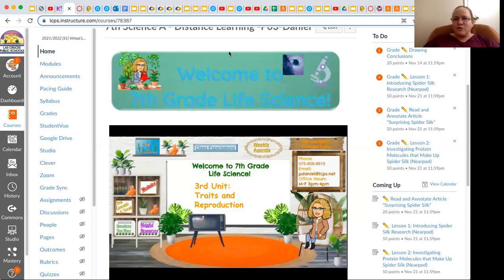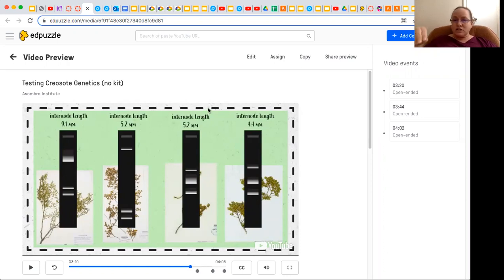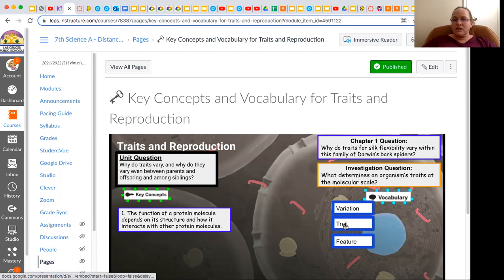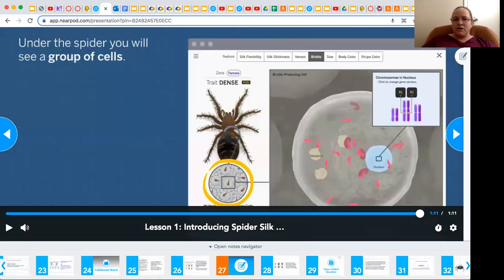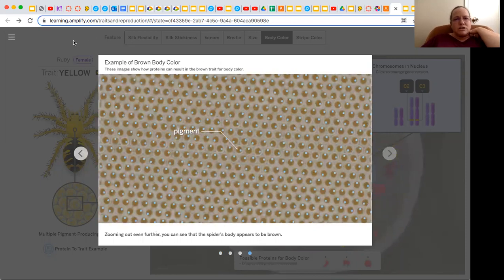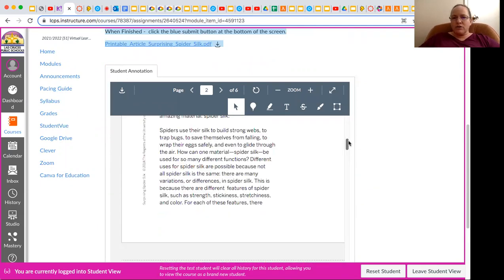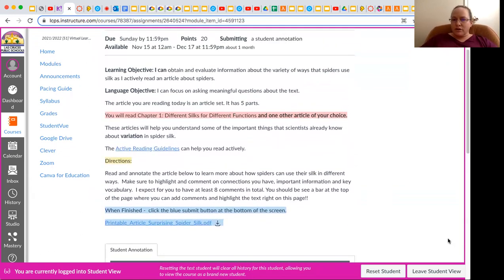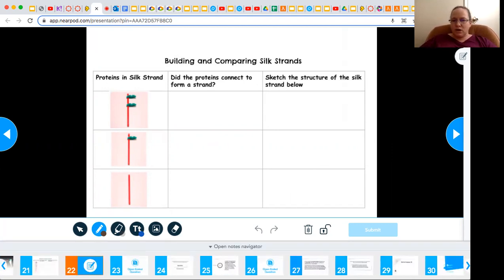7th Grade Week 6 Q2